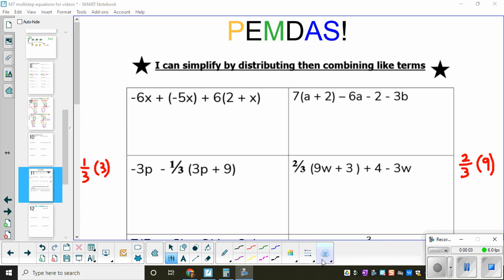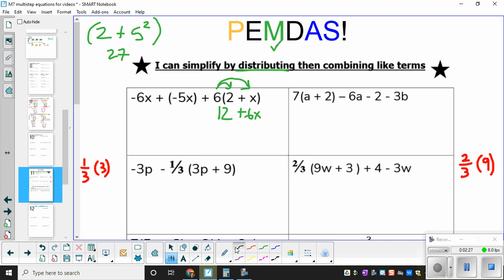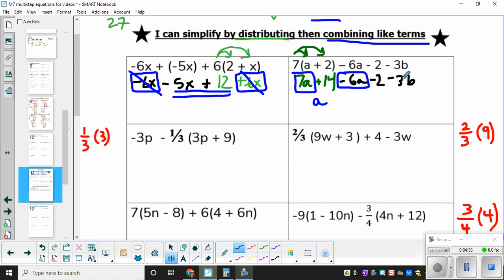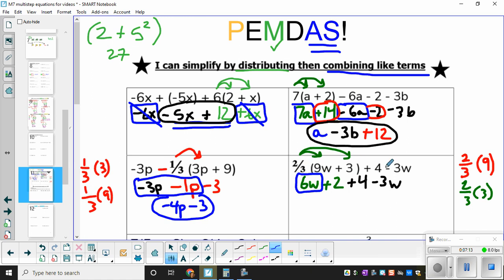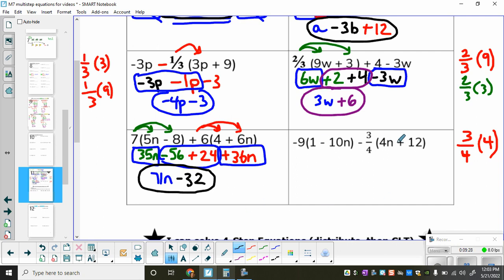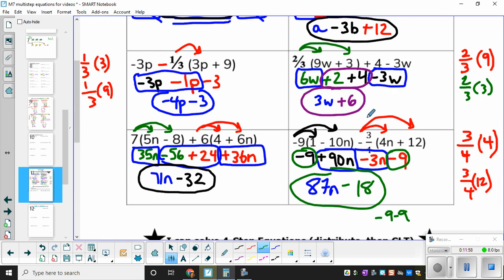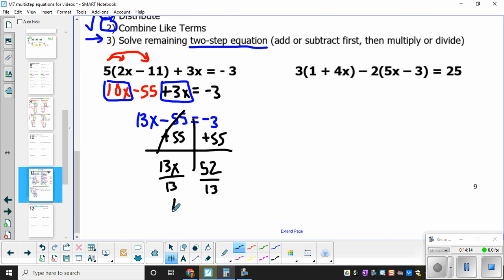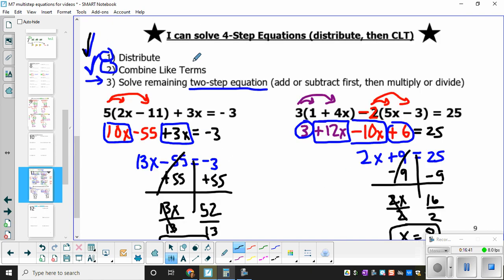M7 I can distribute, then combine like terms